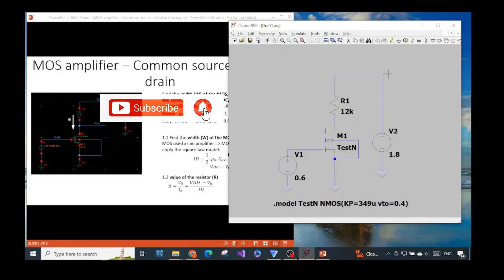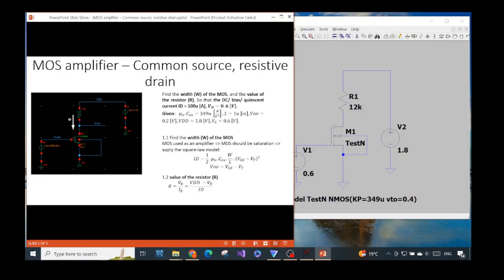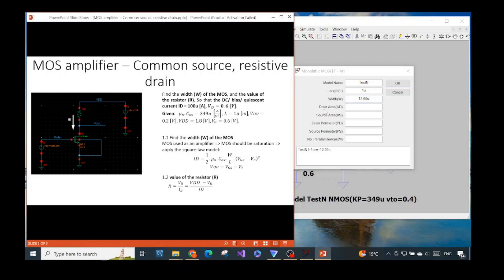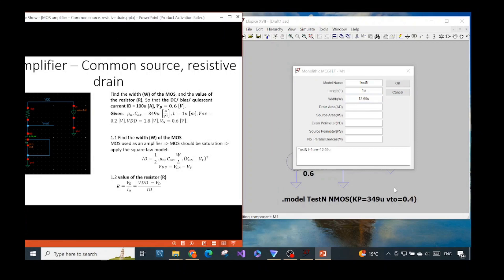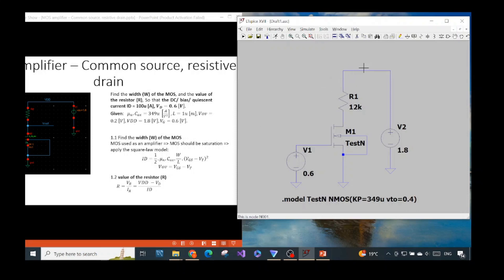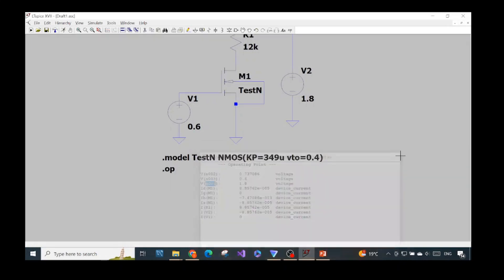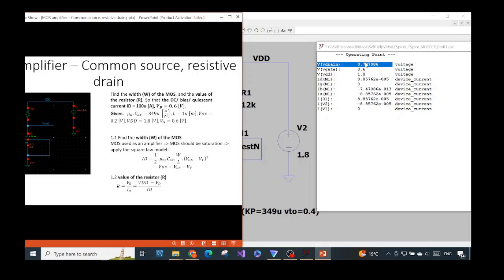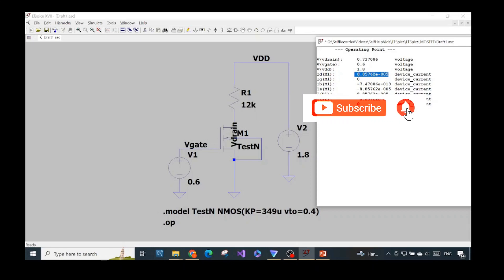LTSpice | Customed MOS model (L, W, Kp, etc), series | P2.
In the previous videos of Customed MOS model (L, W, Kp, etc) series, how to create a customed MOS model in LTSpice was told. This continual video contains:
1. Quick intro about DC bias problem of NMOS (more details, refer to Relevant videos [2]).
2. LTSpice simulation for checking the DC operating point of the NMOS.

[4] Introduction to MOSFET in Spice, by Gordon W. Roberts, Department of Electrical & Computer Engineering, McGill University
[6] Electronics 1, teacher Szombathy Csaba, Budapest University of Technology and Economics.
[7] Analog CMOS Design, lecture: Prof. Paul Leroux, lab: teacher Idham Hafizh, teacher Jinghao Zhao, KU LEUVEN.
[9] Design of Analog CMOS Integrated Circuits, Behzad Razavi, McGraw Hill, chapter 1,2,3.

Creator: Tran Le Phuong Lan.
***If you reuse the video content in any case, please feel free to do so. Please, refer to this video properly, if it is possible.